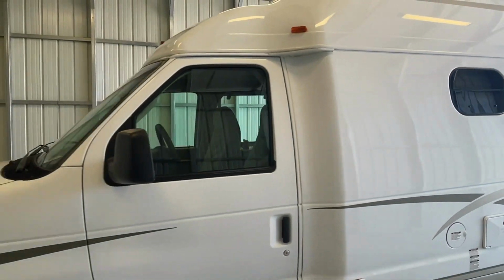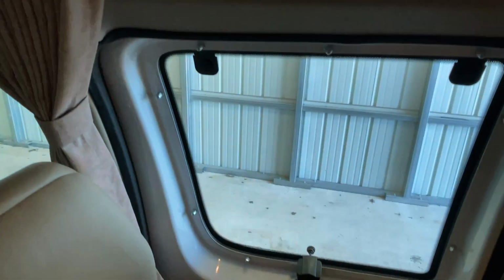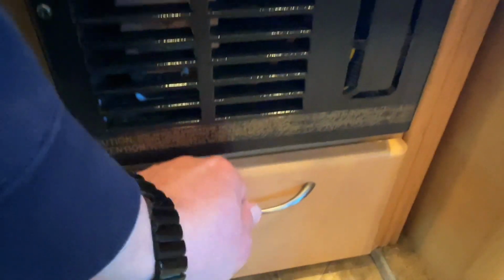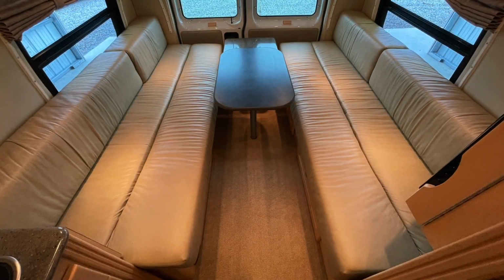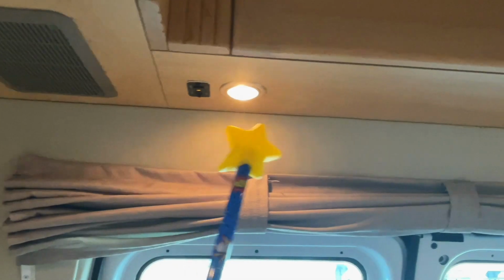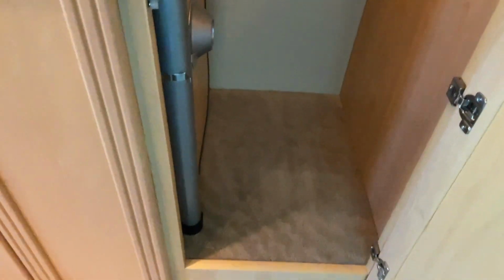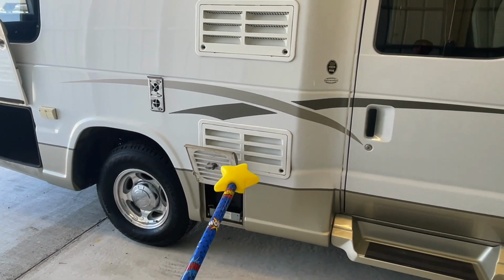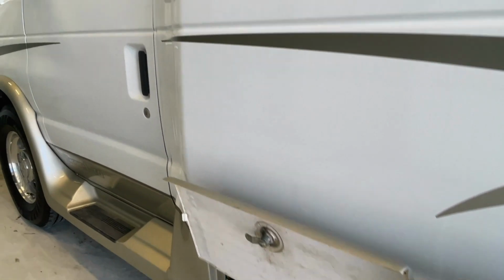2009 Pleasure-Way Excel-TD Class B Motorhome SOLD SOLD SOLD truckandrv.com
THIS RV HAS BEEN SOLD - Happy Trails to the new owners!!